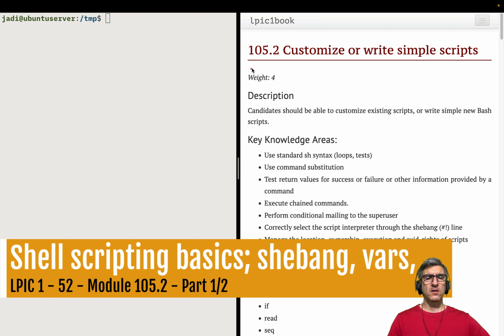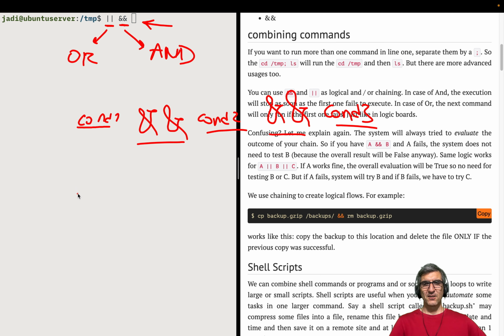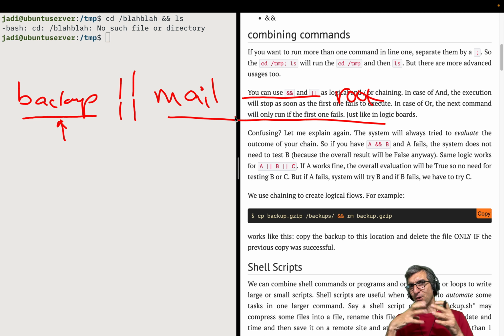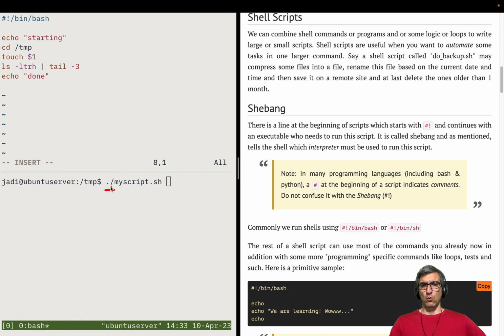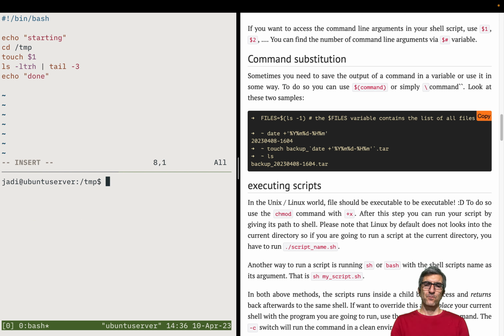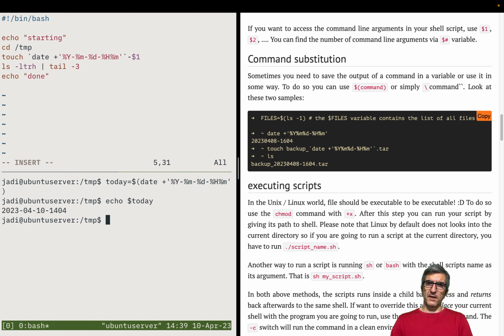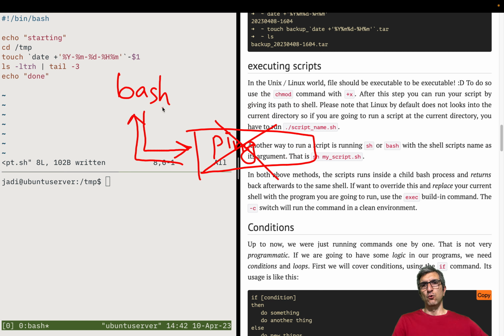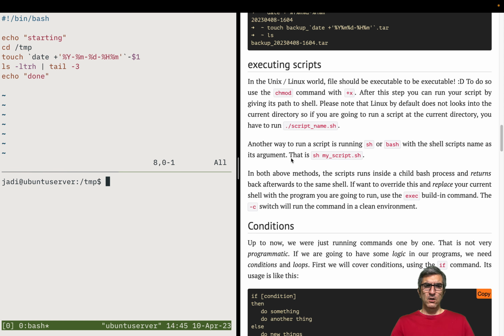LPIC 1 - 052 - 105.2 - 1/2 - Shell scripting; shebang, argument variables, run bash scripts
In this module you need to get familiar with the basics of bash scripting and being able to write simple ones alongside understanding / editing the more compels ones. In the first video I will cover the basics of shell scripts including logical AND and OR between commands ins hell, the shebang line, the variables to access the argument parameters ( $1, $2, ... $# ) command substitution. I will use these to write a simple shell script and will show you how to run it, including the exec command.

00:00 - Into
01:10 - Combining commands with && (AND) and || (OR)
06:53 - Shebang line in linux scripts and script arguments
11:20 - Command substitution $() and backtick
15:50 - executing shell scripts and the exec command